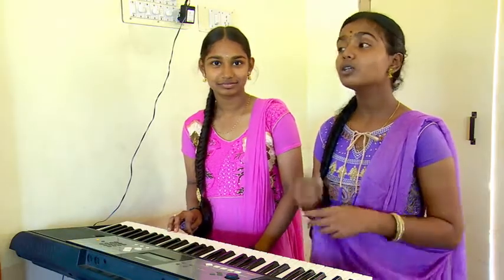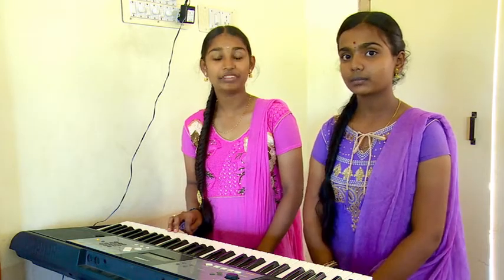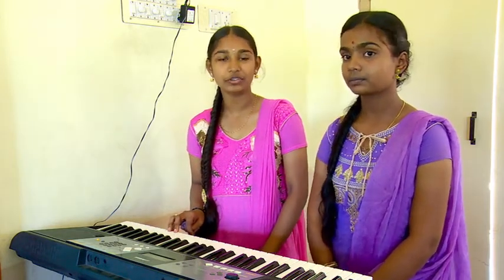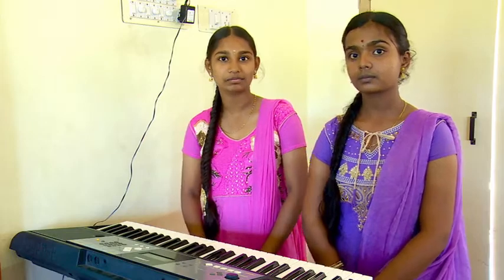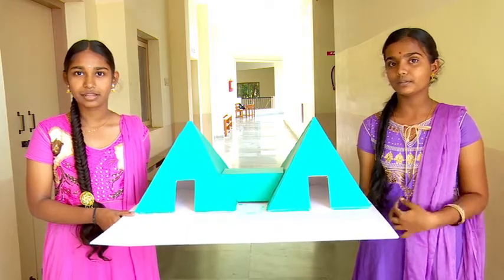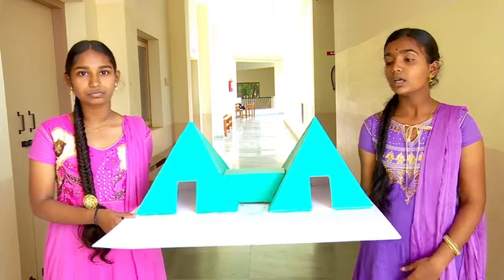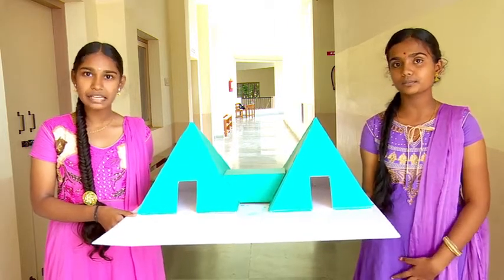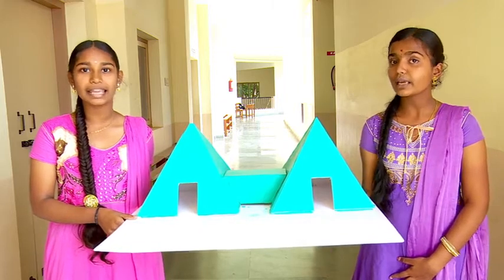A20Z Construction Managment_MKVK School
MKVK School Students Rajeshwari and Mahalakshmi Construction Management project for India Schools Video Competition 2016.